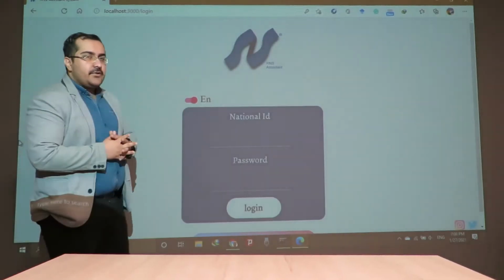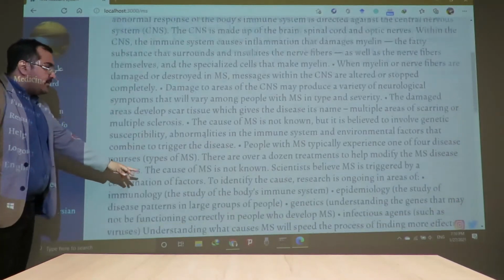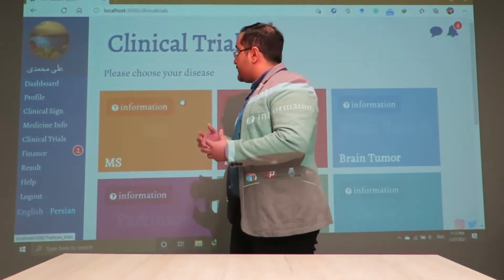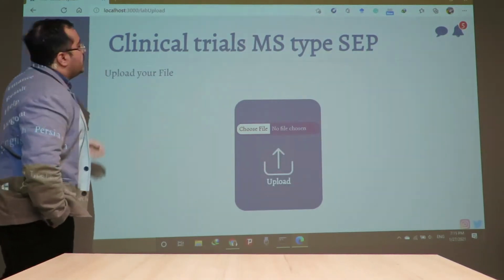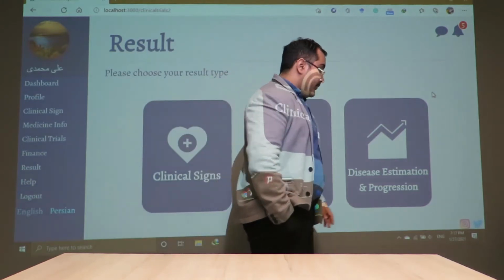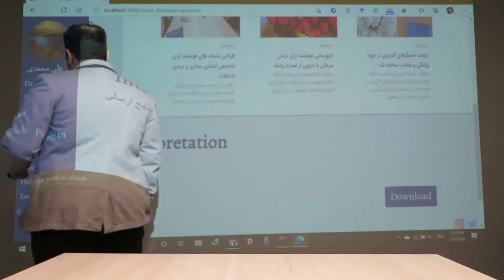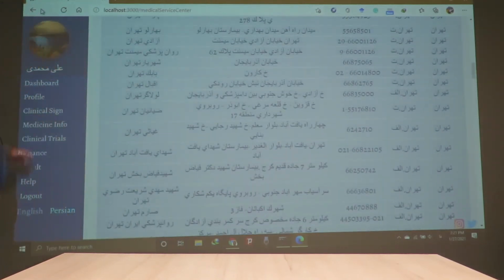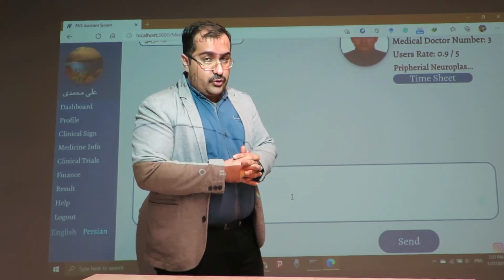Patient panel in the intelligent system for diagnosing neurological diseases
This panel has been installed in this system in order for patients to have access to different departments, including sending clinical and paraclinical data, communicating with a doctor, and so on.